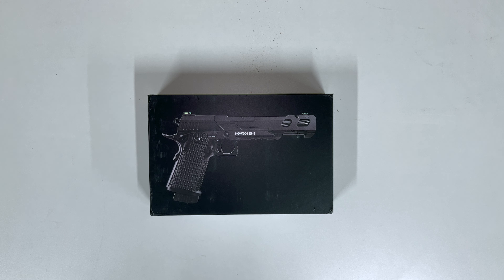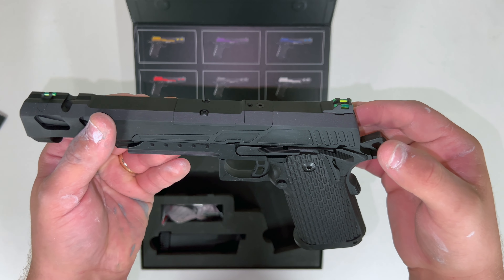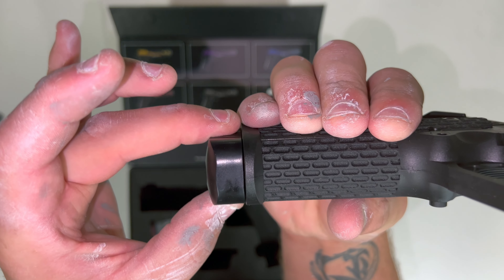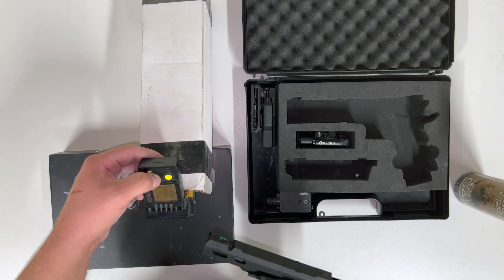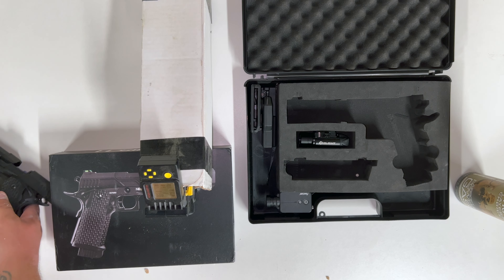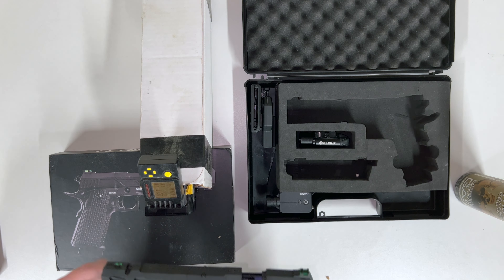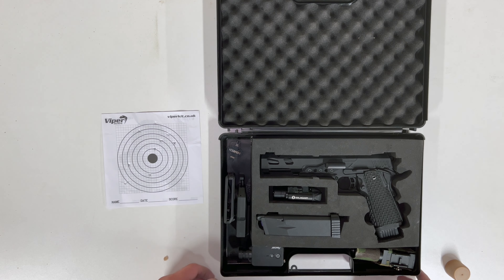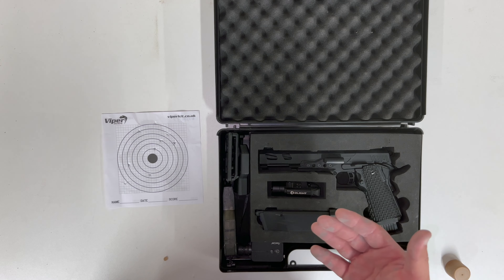NOVRITSCH SSP5 REVIEW | IS IT ANY GOOD ? YES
An overlook at the new SSP5 pistol from NOVRITSCH
the video contains an overview, chronological testing, accuracy and final thoughts
overall should you buy this pistol
my first impressions - ABSOLUTELY